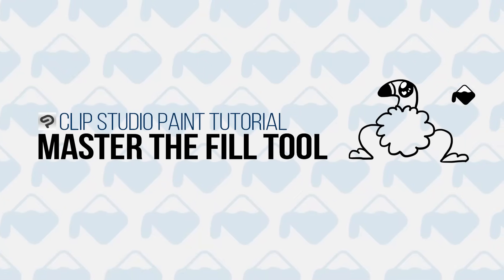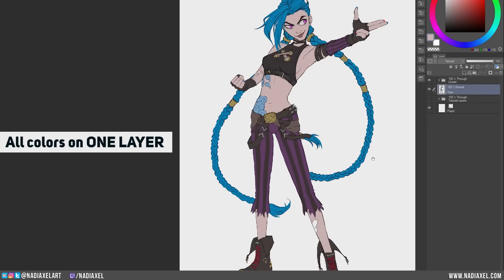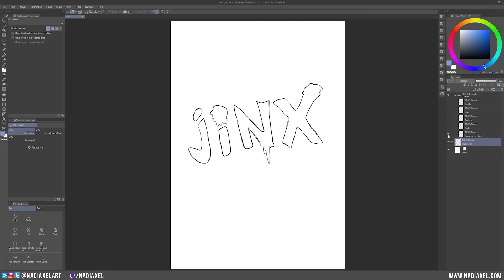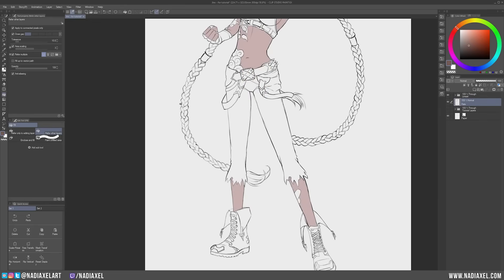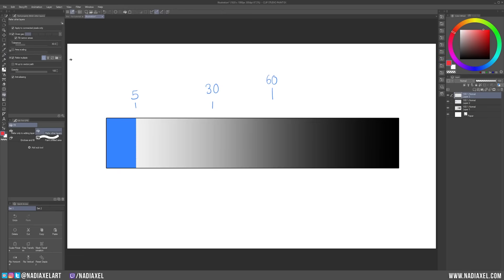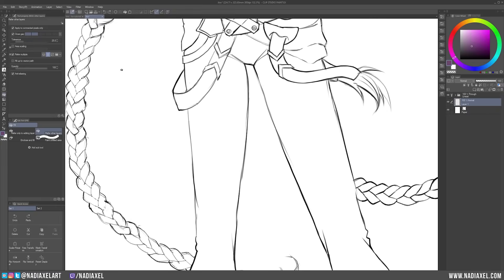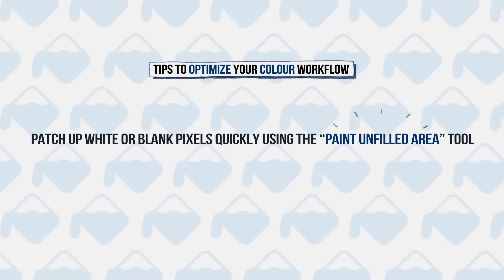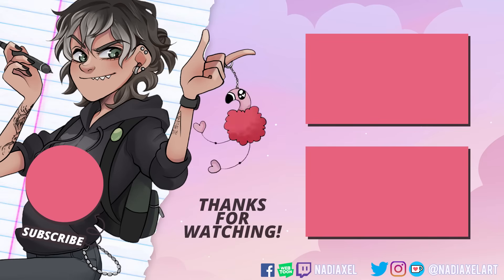Clip Studio Paint Tutorial 🎓 Master the Fill Tool (Colour faster and better)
OMG HI GUYS 👀💦 It's been such a LOOOONG time since my last video! I'm so excited to start uploading again. I really, really hope you enjoy it. There's lots more coming in the future!

🦩 No flamingos were harmed during the recording or post-production of this video 😬

In this video, I'll guide you through the Fill Tool and its essential properties in Clip Studio Paint. This is not a sponsored video - I've made a personal decision to change from Photoshop to Clip Studio Paint, so my software in the future will be that. Although I always aim to mostly do art videos that you can watch regardless of your software.

🔖 Chapters:
00:00 - Intro
01:31 - Accessing the Fill Tool & Sub-Tool Properties
02:05 - Introducing the Lineart
02:58 - Refer All Layers
04:36 - Reference Layer
06:45 - Selected Layer & Layer in Folder
07:17 - Close Gap
09:19 - Tolerance/Color Margin
12:45 - Area Scaling
14:58 - Tip: Enclose and Fill
15:32 - Tip: Paint Unfilled Area
16:08 - Tip: Anti-Aliasing
16:47 - Tip: Apply to Connected Pixels Only

✦ Get CLIP STUDIO PAINT (my main drawing app) for Windows, macOS, iOS, Android, and Chromebook ›

› Webtoons | Nadiaxel